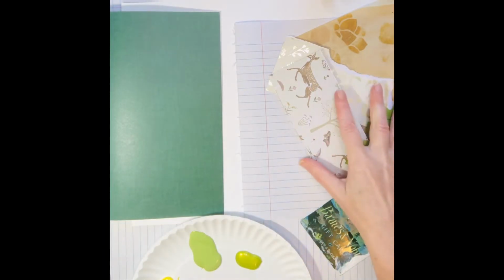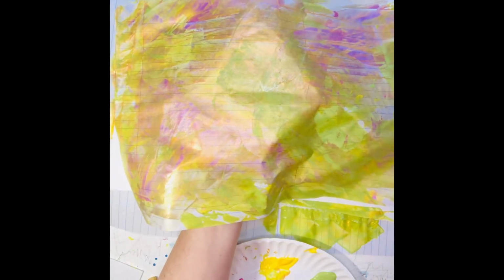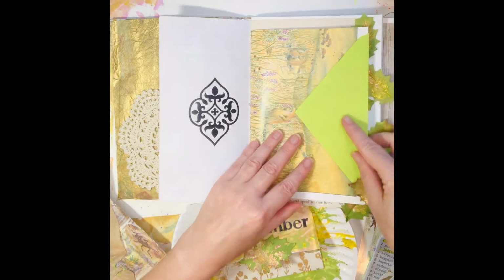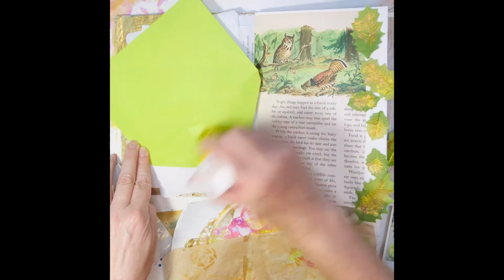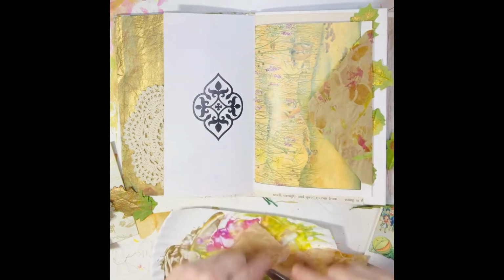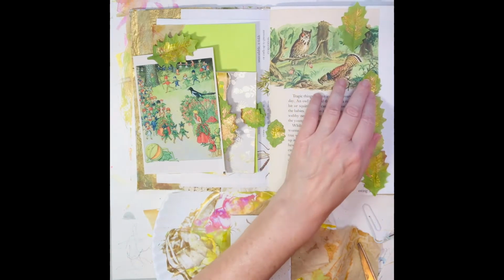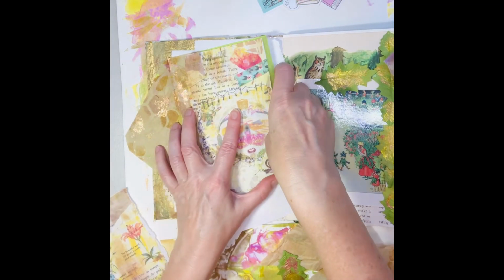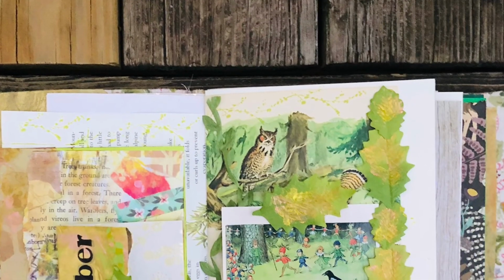Journal with me, leaf 🍃 borders, paint embellished envelopes & fairy surprises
and other inspirational collaborations. Each prompt has a link to another creative you tuber:)

September creative junk style journal...I'm using a "buffet approach," picking a few prompts a week to add to my journal pages:
1 beginnings- September envelope/letters/documenting
3 influences- colors pink, yellow & green
4 surprises- fairies:)